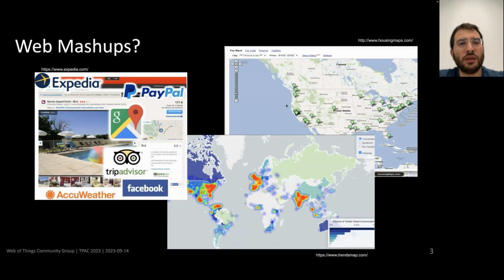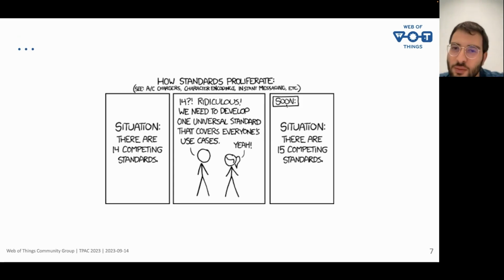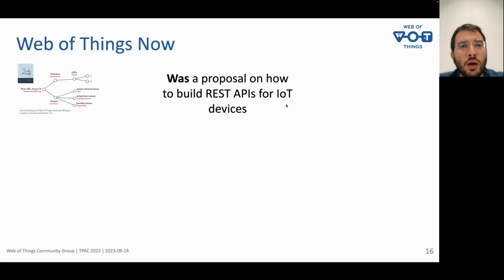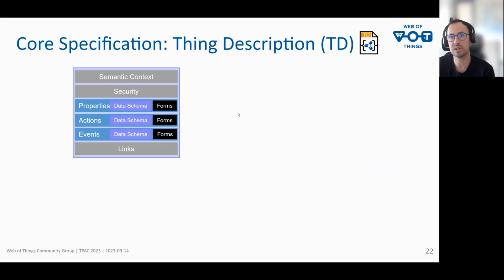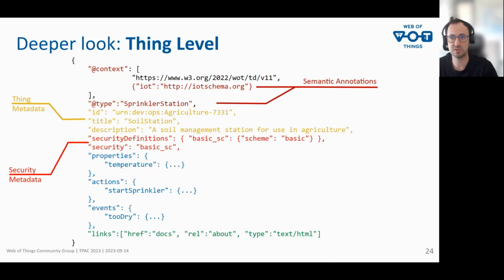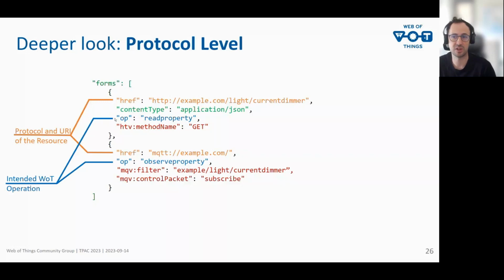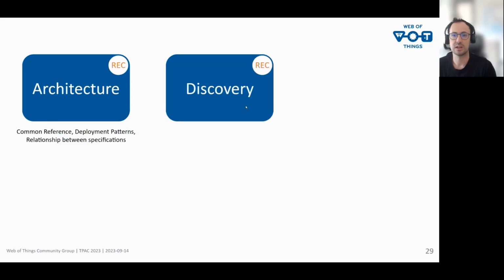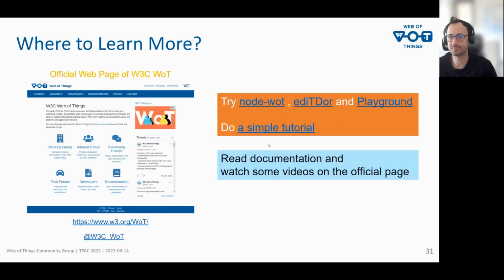Introduction to W3C Web of Things - TPAC 2023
This is a short introduction to the W3C Web of Things for newcomers. You can quickly pick up the concepts you need to get started with your own Web of Things project.

The recording is inspired by the discussion we had in W3C TPAC 2023.